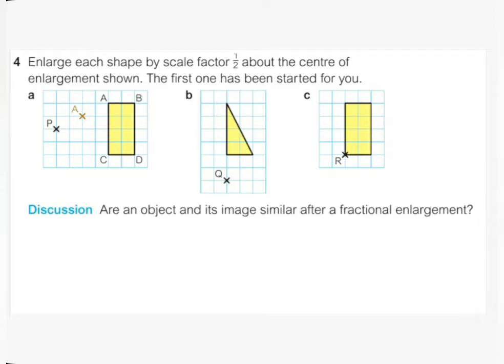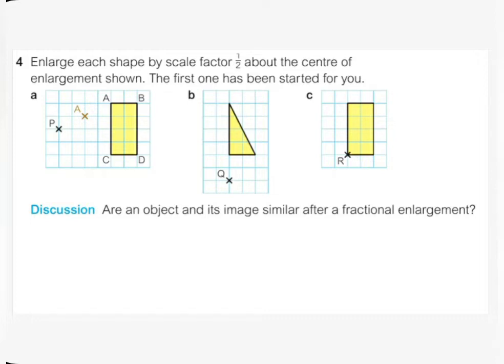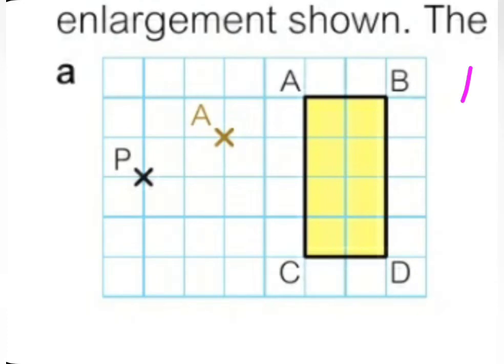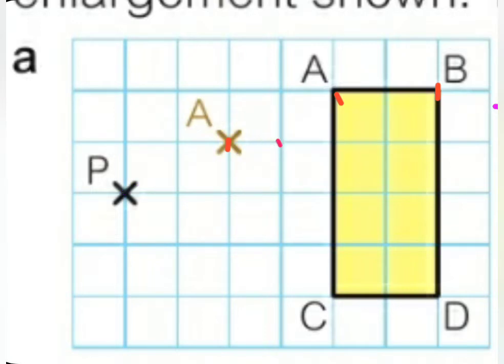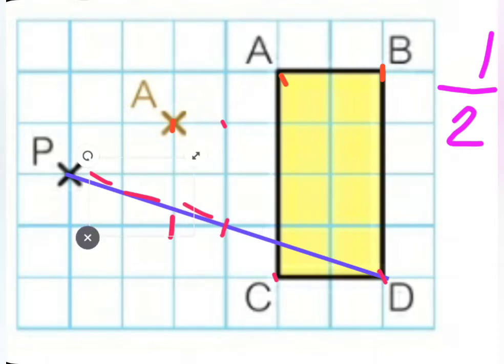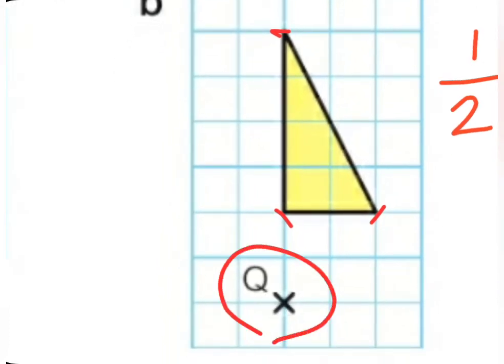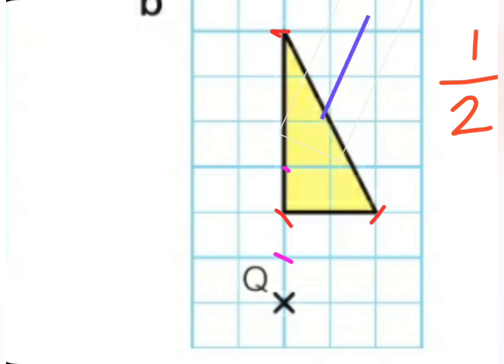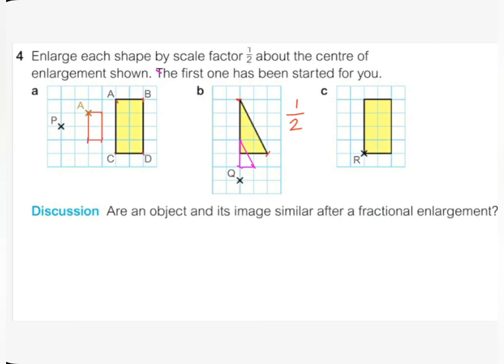5.4 Enlargement ( fractional scale factor )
5.4 Enlargement ( fractional scale factor )